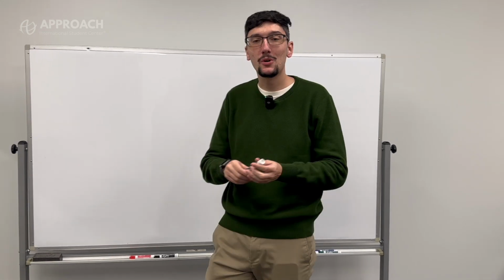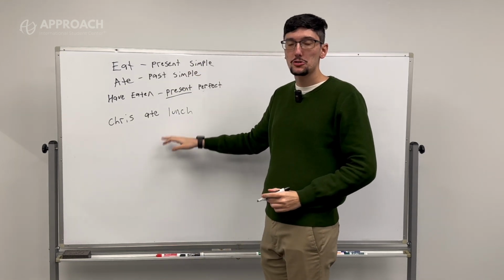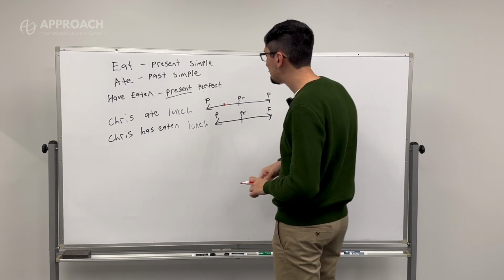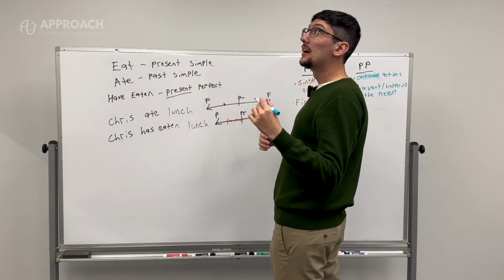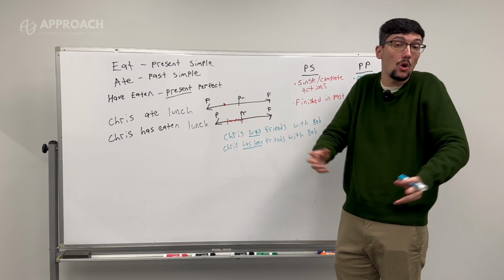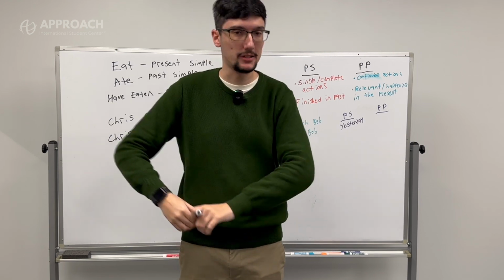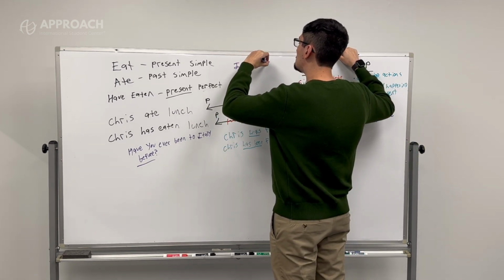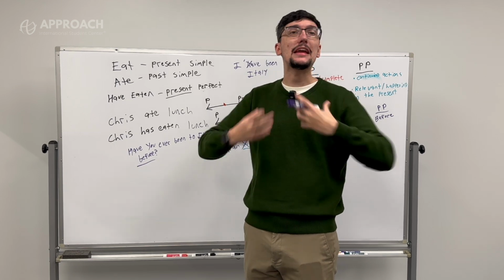FREE Full Class: Simple Past vs. Present Perfect (with teacher Chris Mallon)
ABOUT US:
Approach International Student Center is a well established English language school located in Allston, MA, only 5 minutes away from Boston – one of the most dynamic student centers in the world. Surrounded by great colleges and universities such as Harvard University, MIT, Boston University (BU), and Boston College, we teach over 500 students every month ranging from 13 to 70+ years old.